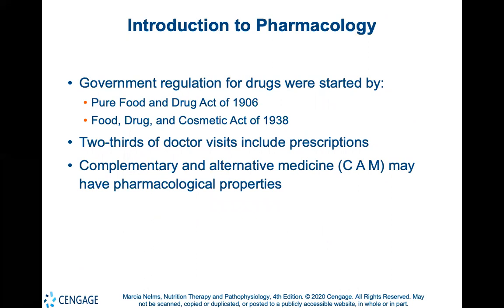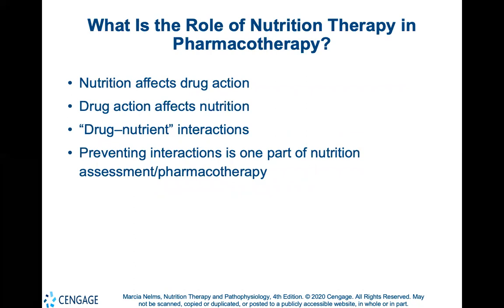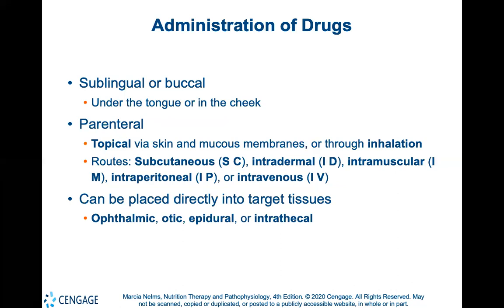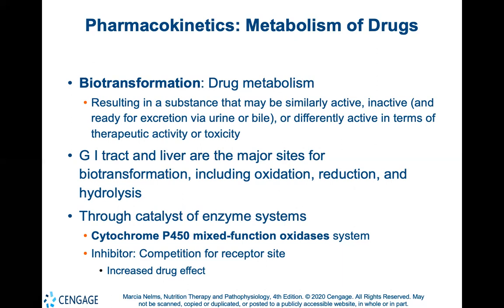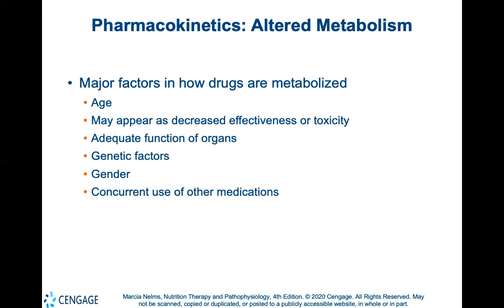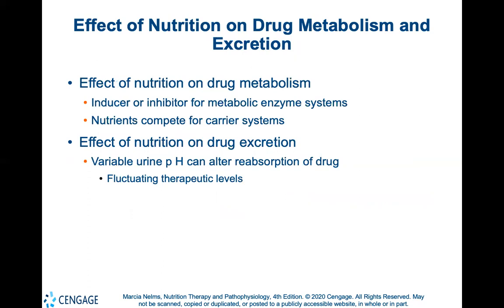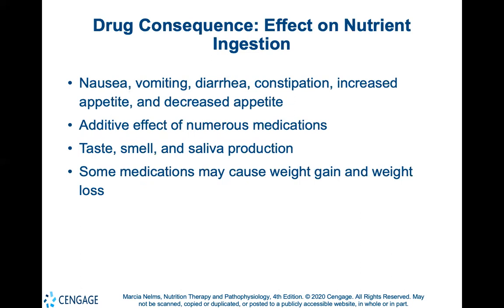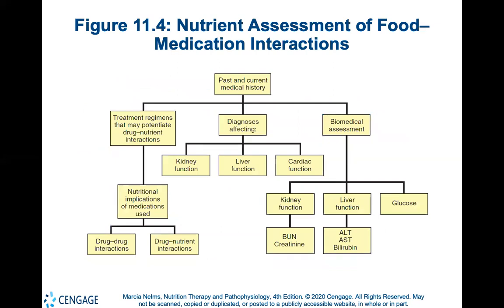Chapter 11 Pharmacology